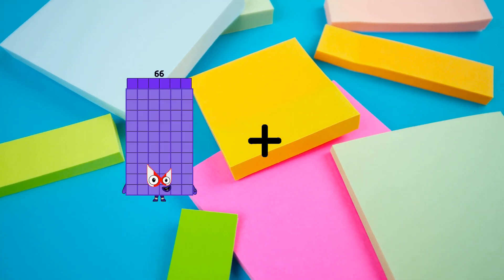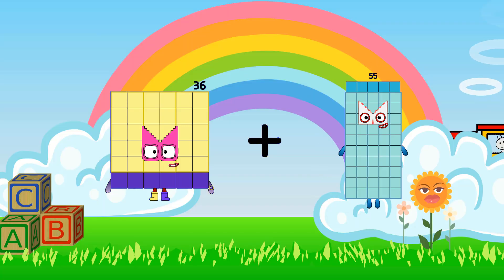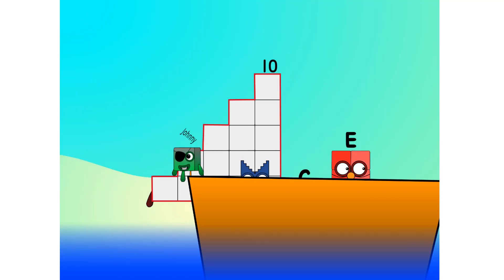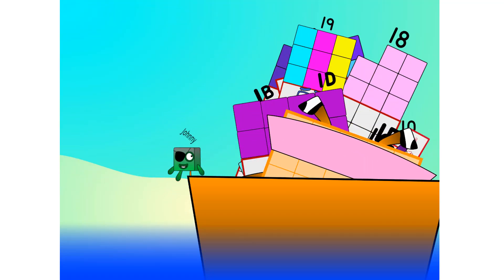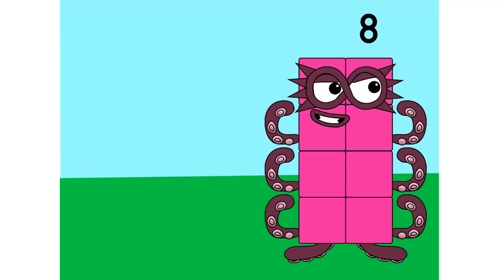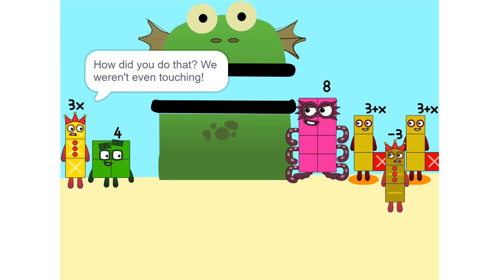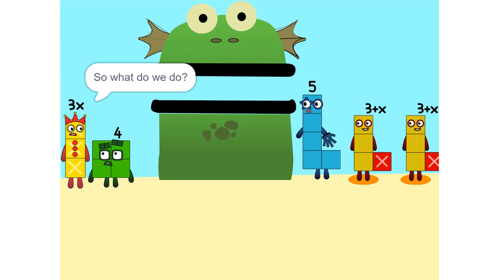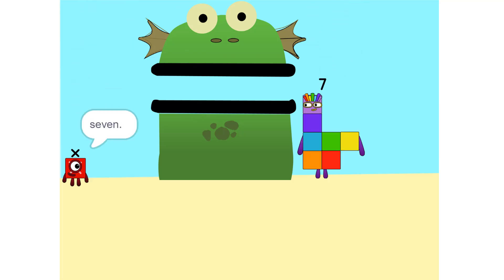Numberblocks Math: Learn Adding Numbers | Numberblocks Sneezes | LEVEL 2 | #255